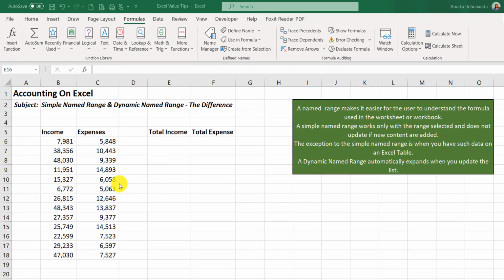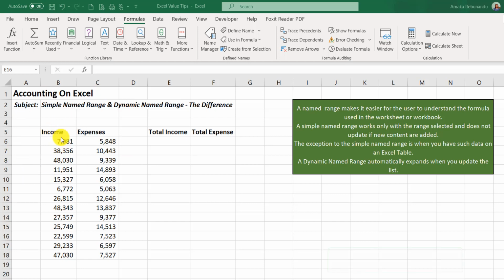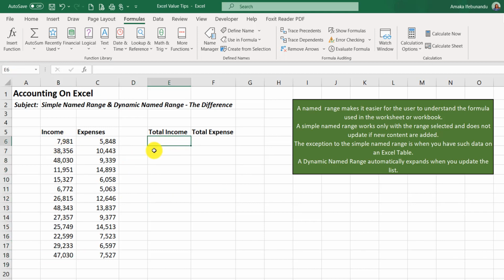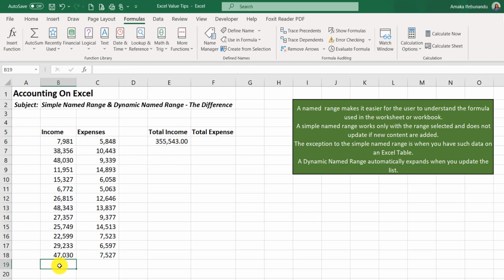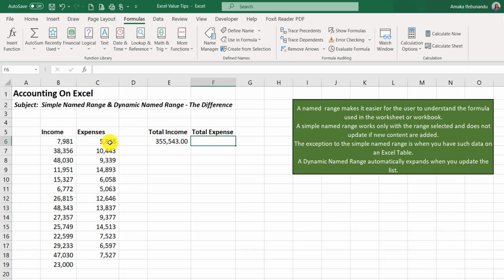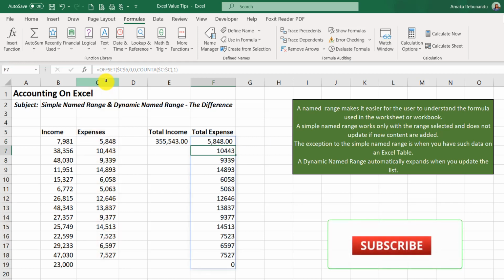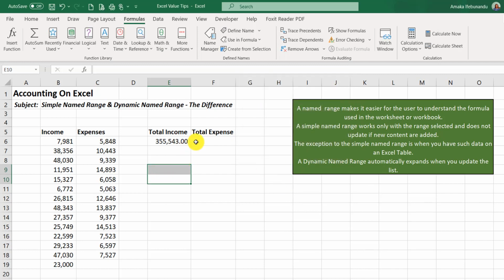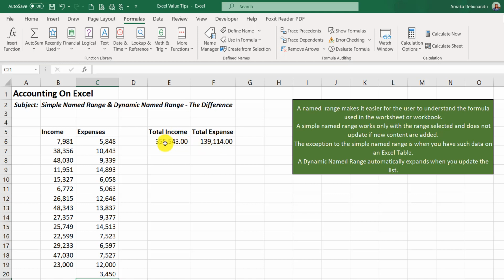👉SIMPLE & DYNAMIC NAMED RANGE - THE DIFFERENCE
A named range makes it easier for the user to understand the formula used in the worksheet or workbook.

A simple named range works only with the range selected and does not update if new contents are added.

The exception to the simple named range is when you have such data on an Excel Table.

A Dynamic Named Range automatically expands when you update the list.

Ensure you work along to gain hands-on experience on the data validation feature in Excel.